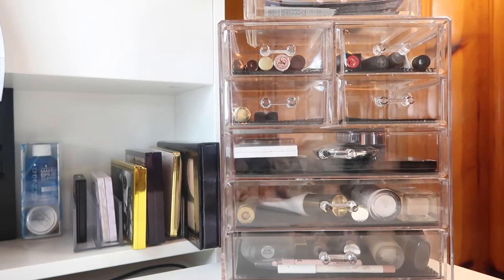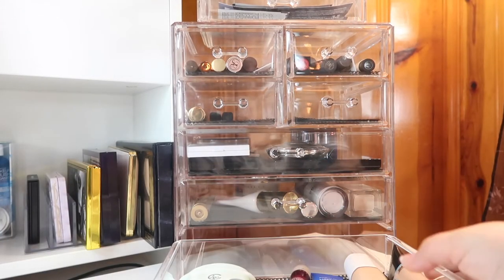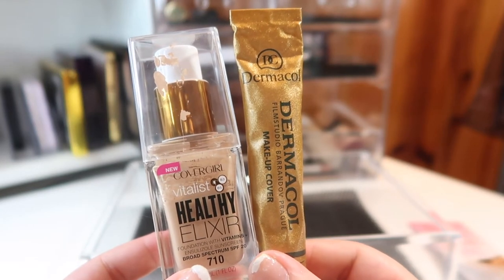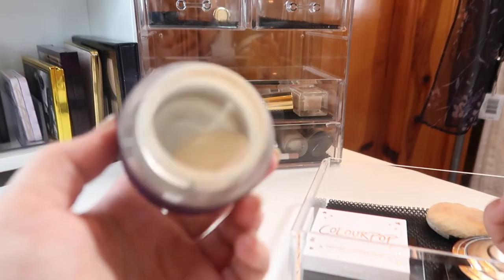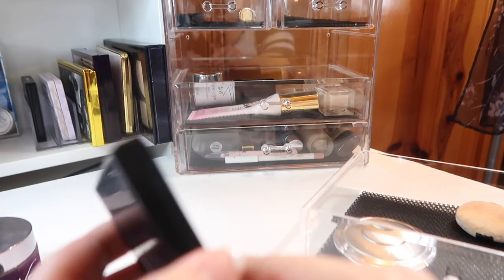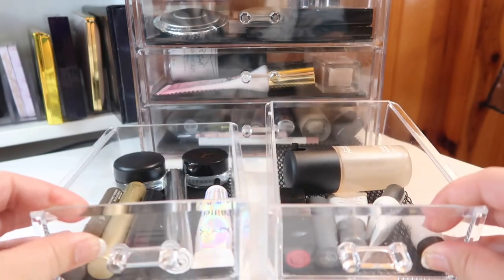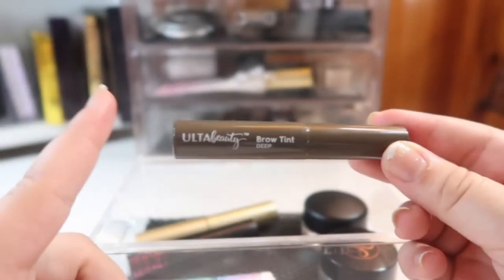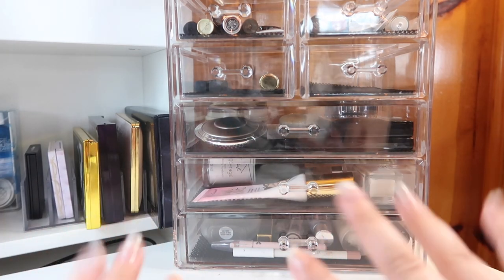June 2018 Everyday Makeup Basket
Welcome to my everyday makeup basket for June 2018!! I wanted to show you guys the new acrylic organizer I got for my vanity so this one is a headless video. Have you guys tried any of these products? What's in your everyday makeup basket/drawer for June? Let me know below!

Undertone: Warm/Yellow
Skin Tone: Light/Light Medium
Skin Type: Combination/Dry

▼ SOCIAL MEDIA ▼
❋Pintrest: @Monicaadrianna